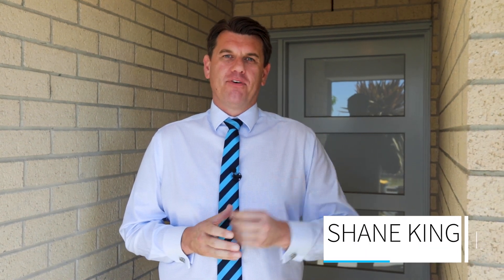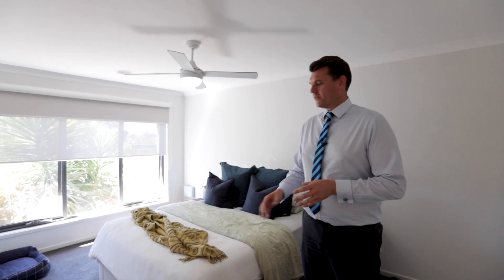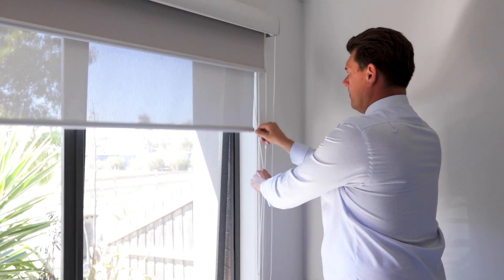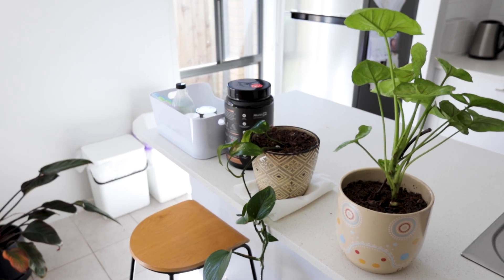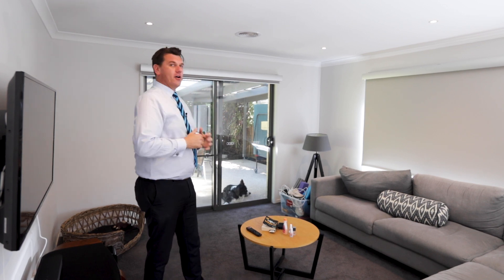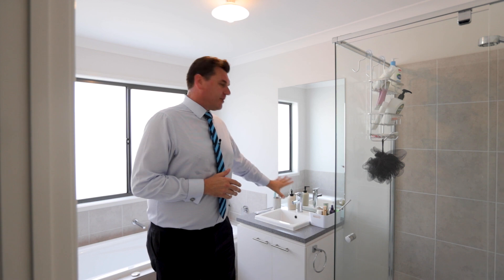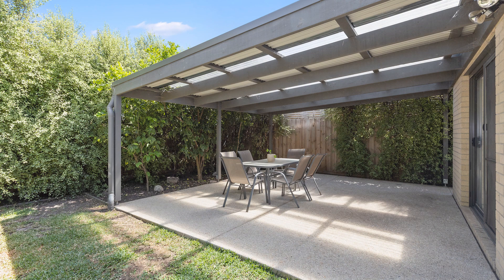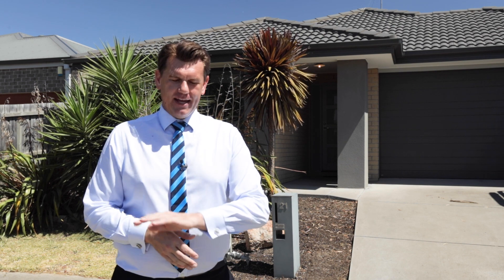Tips to boost your final sale price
Preparing your home for sale is one of the most important steps in the selling process. Presentation and first impressions can have a huge impact on a buyer's perception of your property and its value. Here are some handy tips to improve your property's appeal and boost your final sale price.